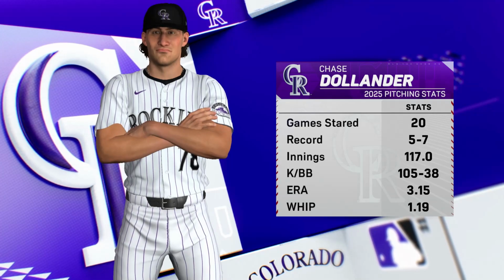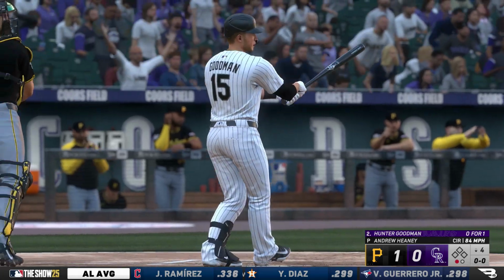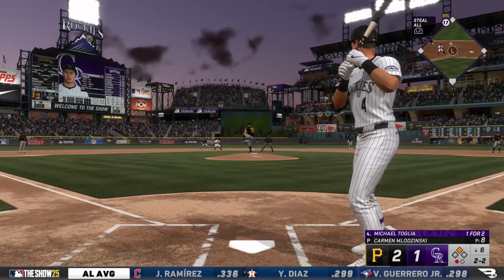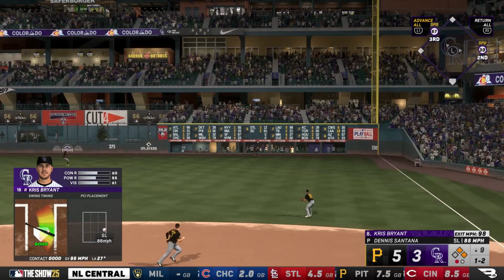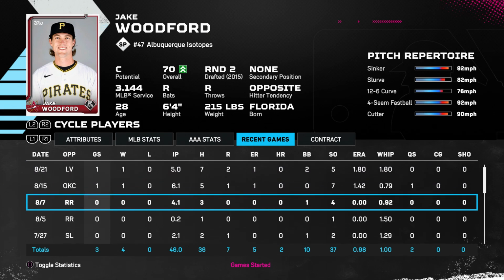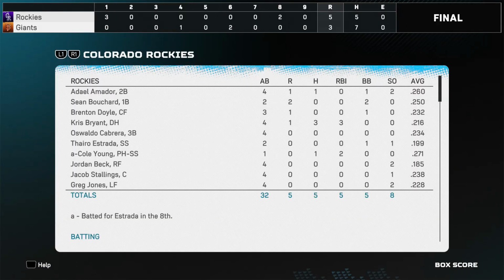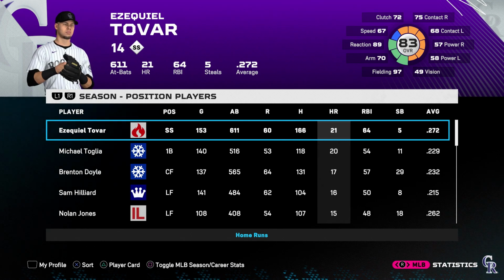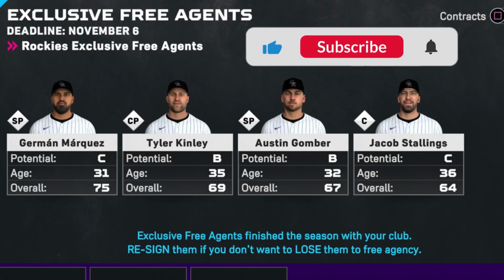DOLLANDER DEBUTS!!! + Season 1 Finale | MLB The Show 25 Colorado Rockies Franchise | Ep 6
Chase Dollander has earned the callup to the major leagues. Facing off against the Pittsburgh Pirates, can Dollander give Rockies fans something to believe in for 2026? We also sim through 2025 and finish Season One.